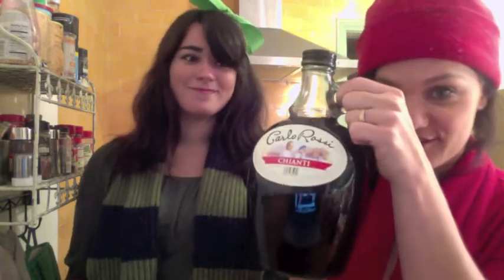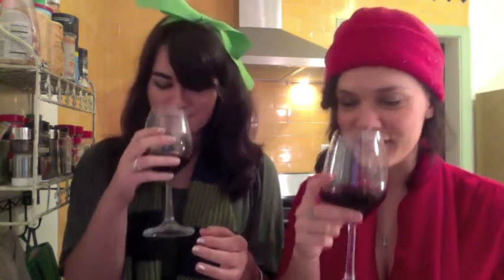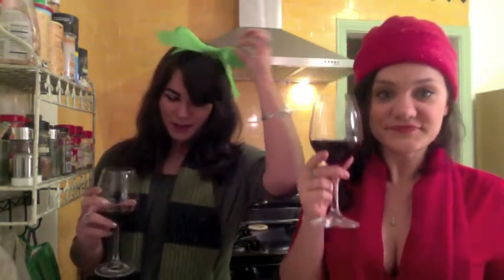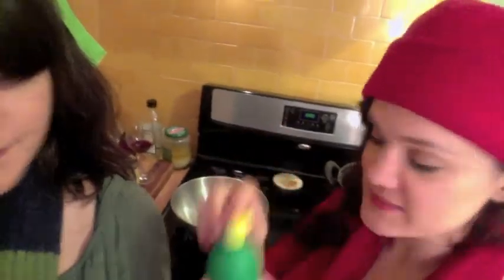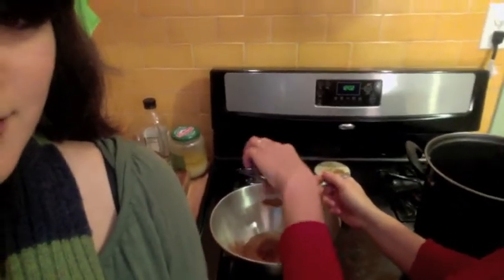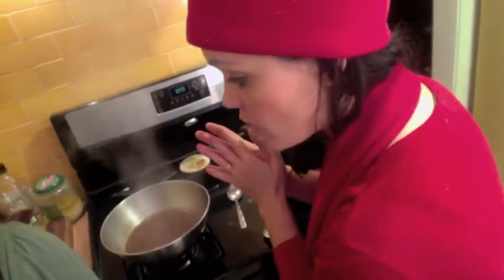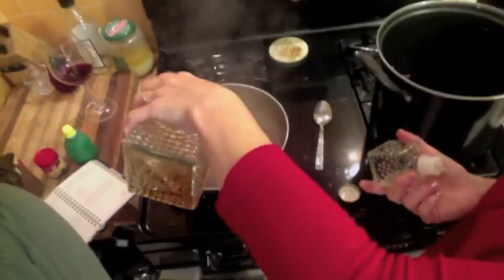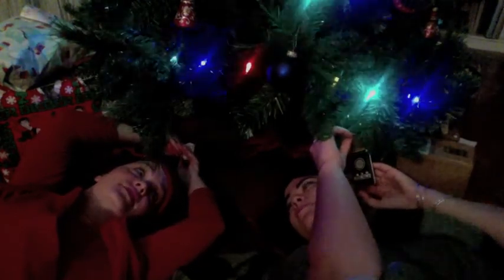D.W.I. - Drinking Without Income- "Carlo of The Bells"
Carlo Rossi Chianti wine is consumed (gross!) and then turned to mulled wine. I give it one out of five glasses...also, a drunken beat boxing light show!!